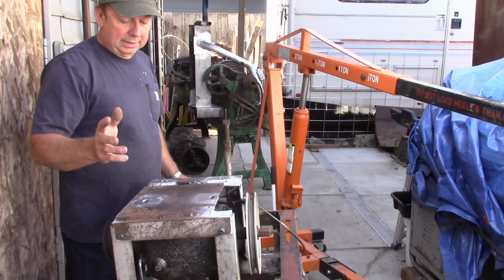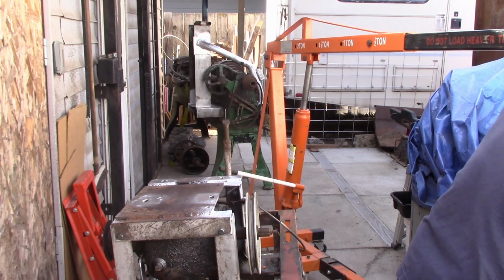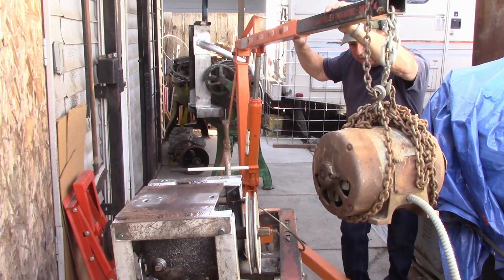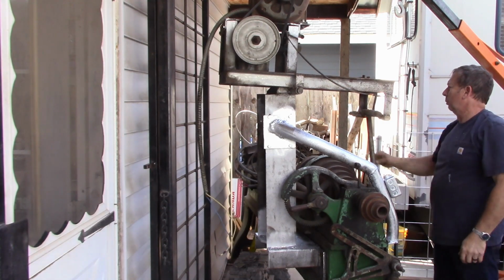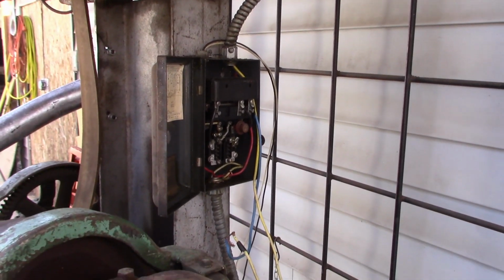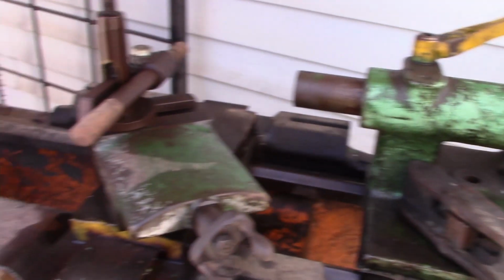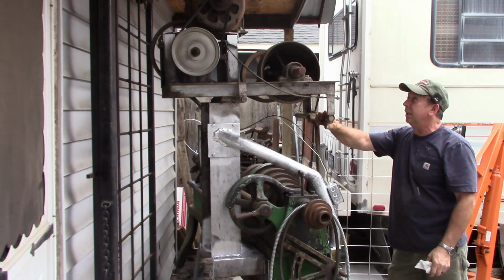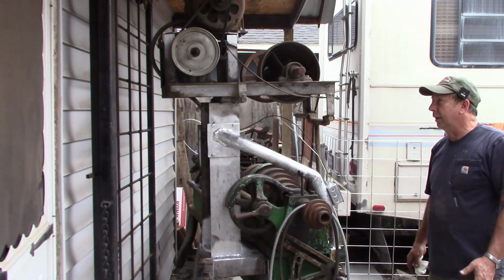Rann Mayer Carpenter Lathe, Part 5: Mounting The Drive System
This is part 5 of the eventual restoration of a 1900 era Rann-Mayer-Carpenter Lathe. This is a lathe that was headed for the scrap yard if I didn't haul it home, In this video I am mounting the drive assembly that powers the lathe. The whole assembly was welded together and in the original configuration there was no way to access or remove the gearbox. I also spent some time to understand what was used for the gearbox and how it operates.

Barrina led lights